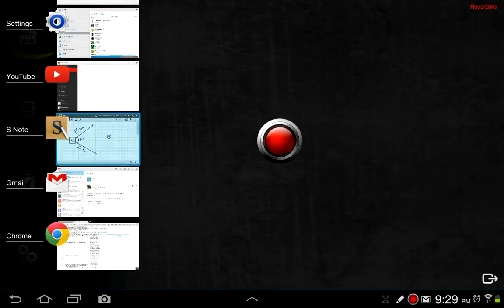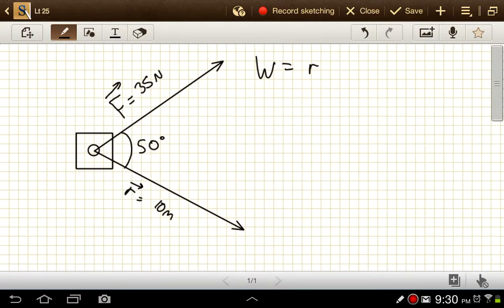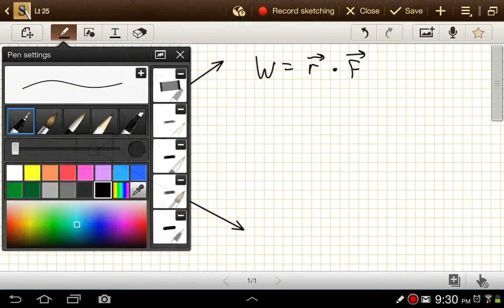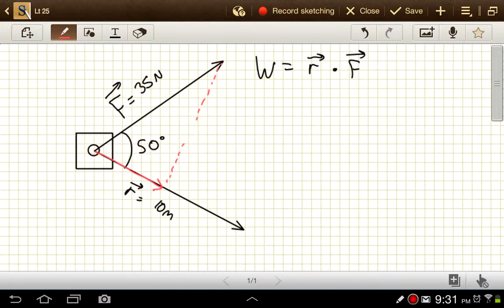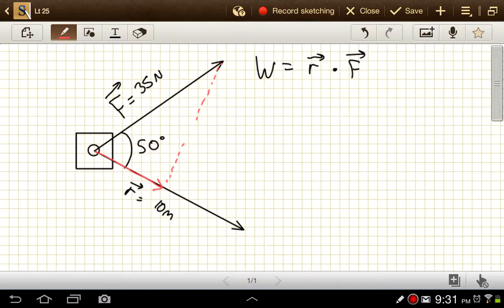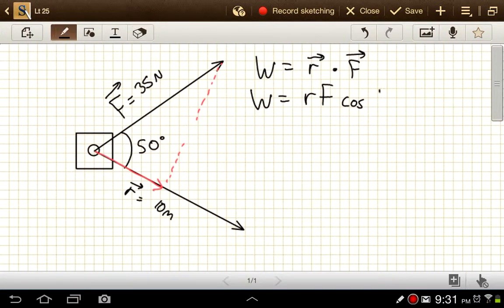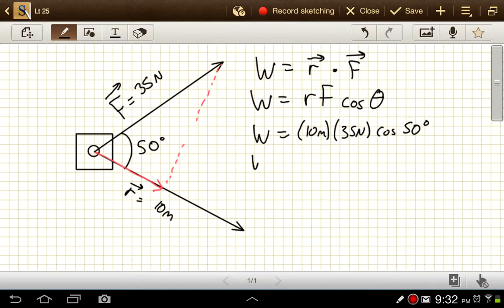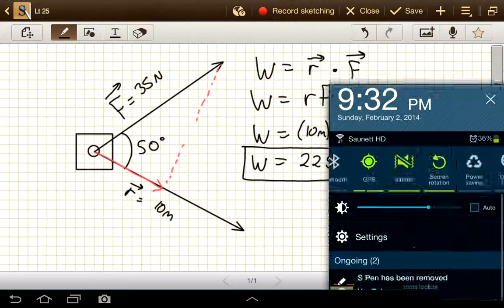Physics Work Problems - How to Calculate Work as a Dot Product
Work is a quantity in physics that can be calculated in a number of ways.  One such way is to take the dot product of the displacement vector and the force vector.  This method is useful for situations when the force applied to an object is not in the same direction as the motion of the object.

When taking a dot product, we start with two vector quantities and end up with a scalar (non-vector) answer.  Essentially, we find the component of the force vector along the same dimension as the displacement vector and multiply that magnitude by the magnitude of the displacement vector.

Work often shows up in problems involving conservation of energy, as work is one way that energy can enter or leave a system.  Check out some of the other videos in this playlist to learn more about how Work fits in with other energy topics and problems: